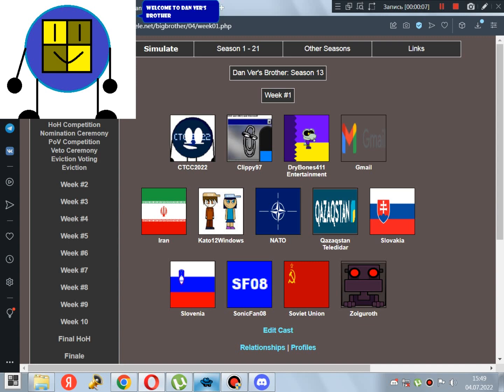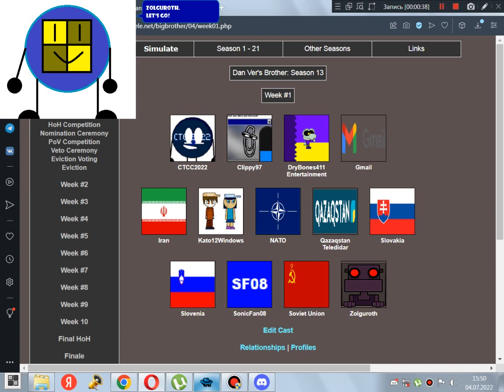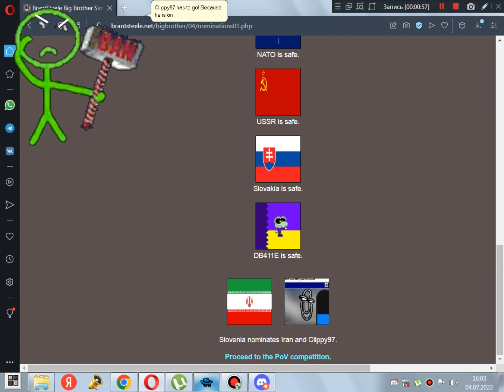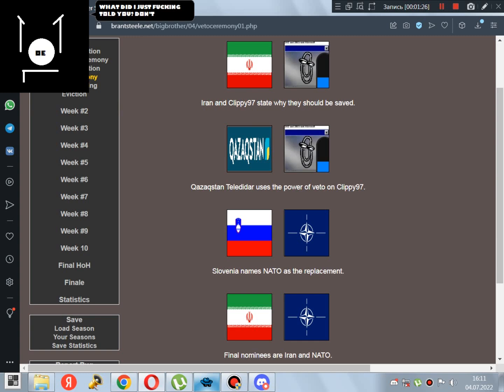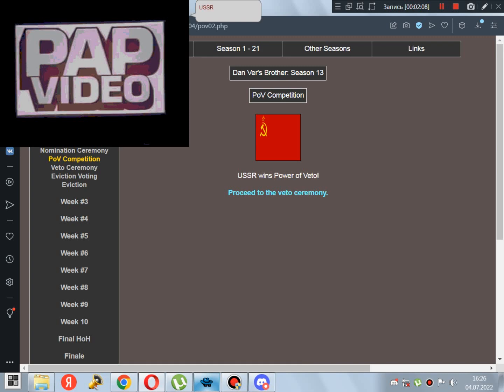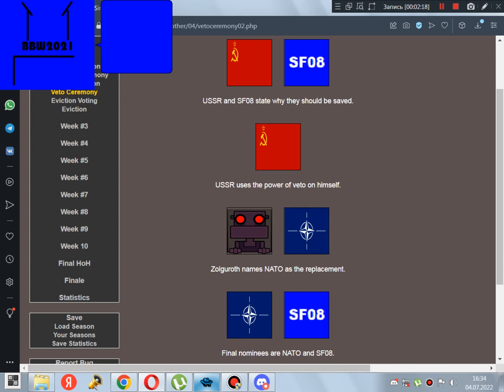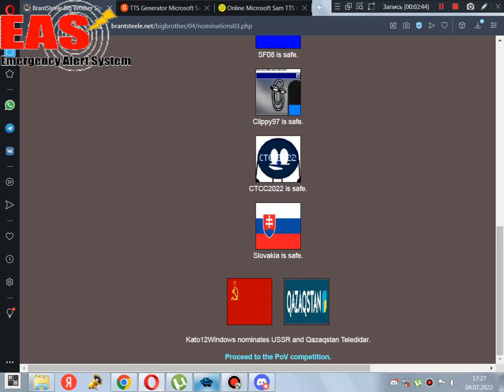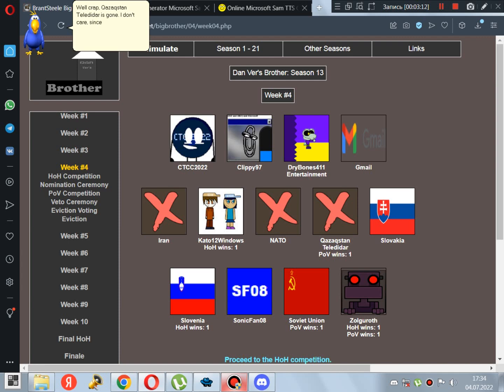Dan Ver's Brother - Season 13: Part 1